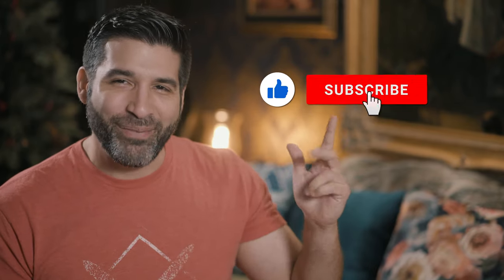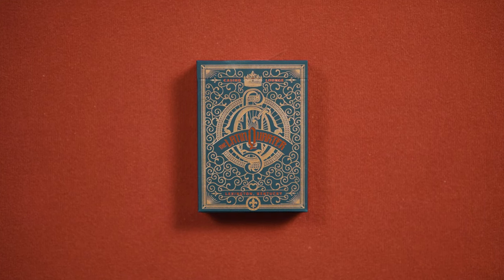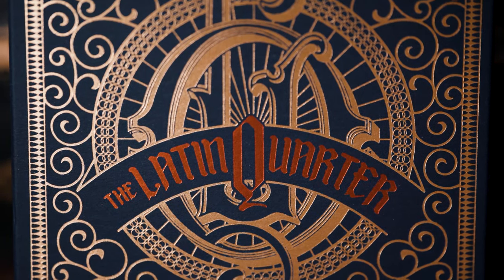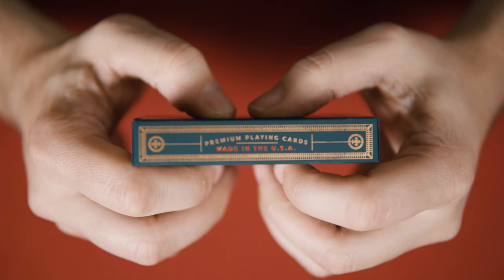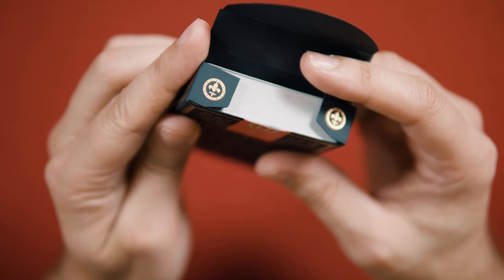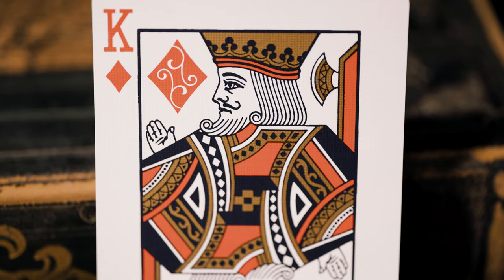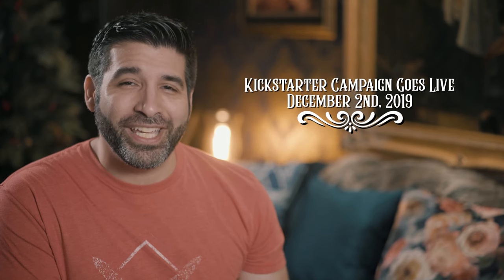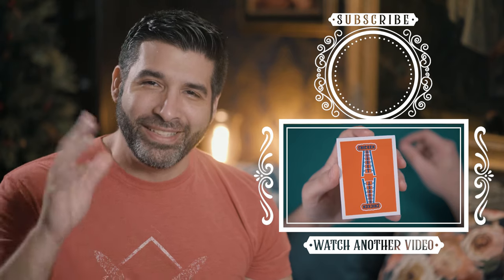Latin Quarter Playing Cards Deck Review Spotlight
These playing cards represent a foray into casino style decks from Doc’s Playing Cards, who had previously concentrated on decks better suited to cardistry. The Latin Quarter deck comes packaged in a gorgeous and intricate tuck box printed predominantly in gold foil ink with red foil details on a premium matte black soft touch cardstock. The front of the box features the Latin Quarter branding, a concave banner resting over a nice LQ monogram. The monogram sits within a golden spoked wheel and the design is topped with a crown. The words Casino and Lounge at either side. At the bottom there’s text that reads Lexington KY, a reference to the underground casino in Lexington.

The entire design is embedded within a tangle of gold foil scroll work, surrounded by a gold foil frame. At the bottom is a small circle with a gold fleur de lis, a homage perhaps to the deck title’s french beginnings.

Want to help take the TGW channel up a notch? Here is my TGW Channel Upgrade Gear Wishlist:

Patrons:
Aaron Coles
Balázs Szögi
Brad Bailey
Brett Gray
Flex Deck Playing Cards
Gabriel Cordova
Grant T
Heather Canik
Joseph N. De Vera
Josue Feliciano
Passione Playing Cards
Richard Carlsson
Rob Burns
Roope Lötjönen
Sean Ferguson
Simafication
Stockholm17
Will Roya